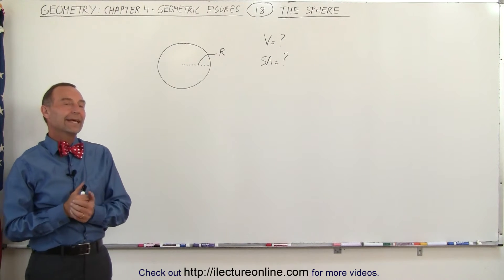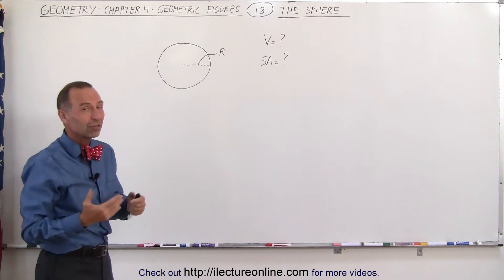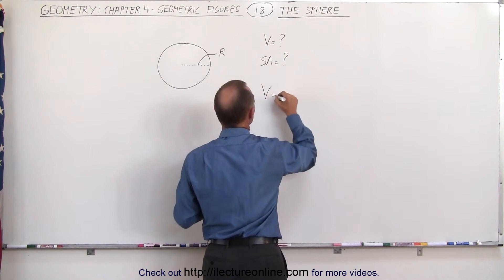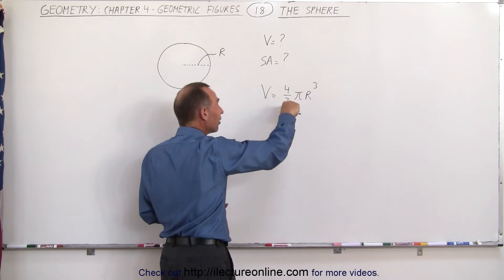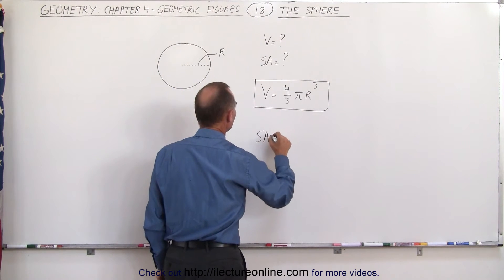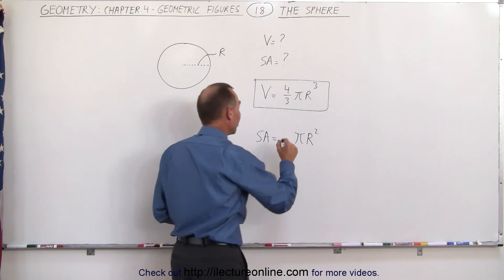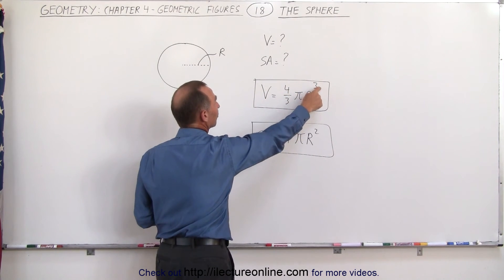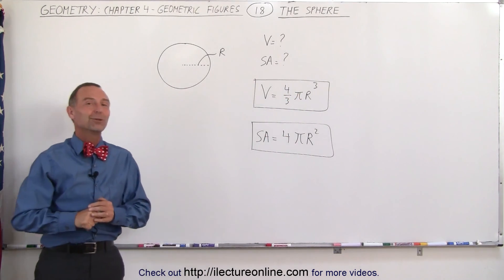Geometry: Ch 4 - Geometric Figures (18 of 18) The Sphere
In this video I will define the circle, and explain the equations of its surface area and volume.